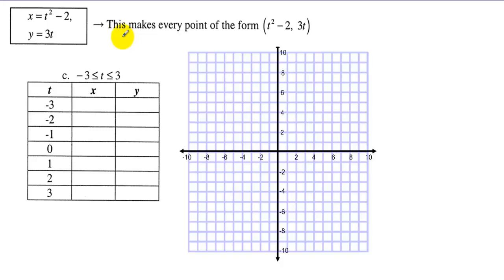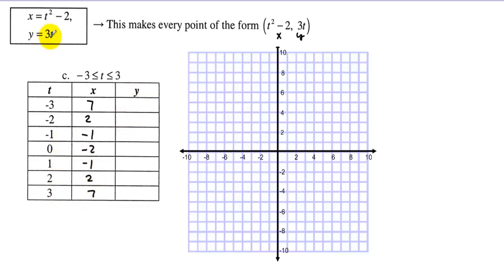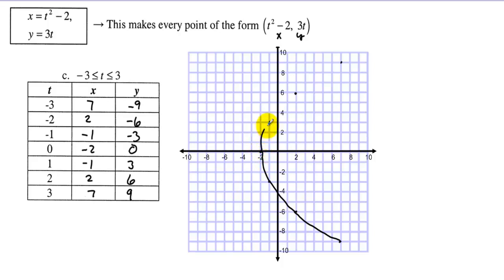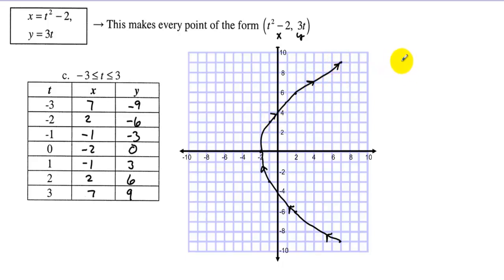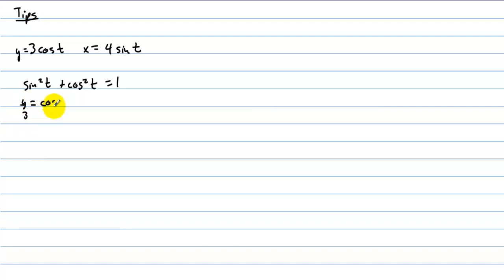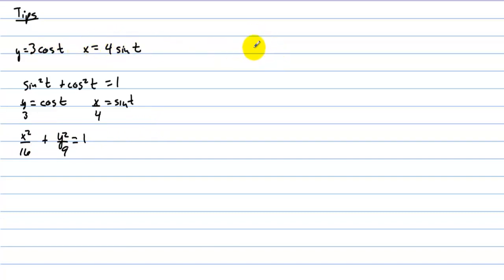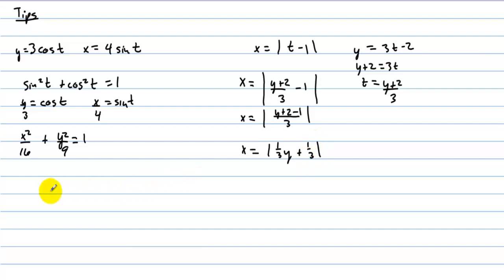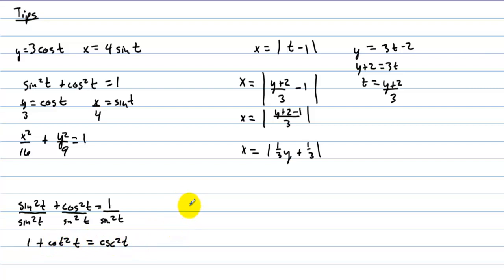AP Calculus Parametric Example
Parametric Example